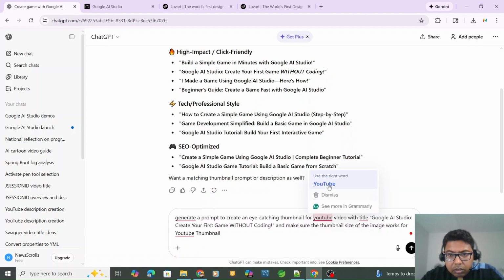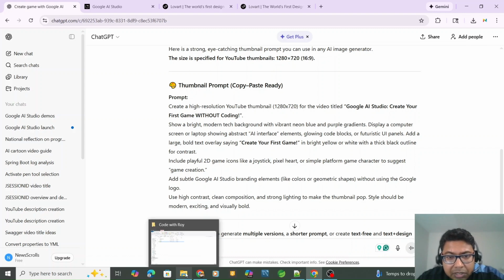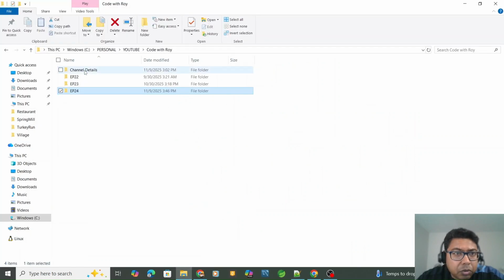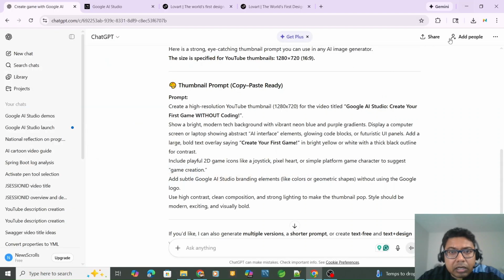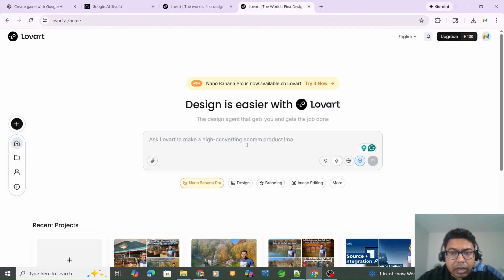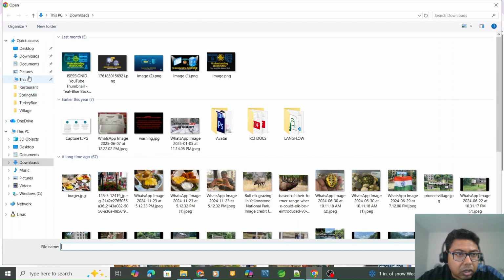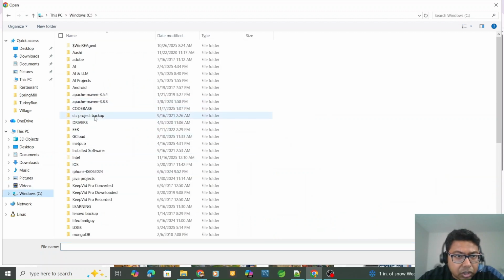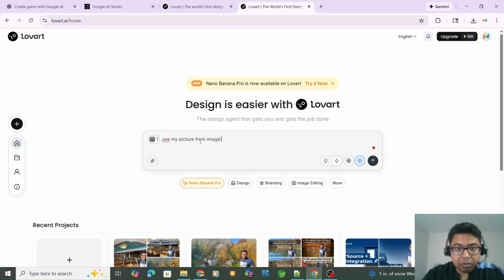Create Viral YouTube Thumbnails with Lovart.ai + ChatGPT | CODEwithROY | CH27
**Create Viral YouTube Thumbnails with Lovart.ai + ChatGPT**

Learn how to design **eye-catching, viral YouTube thumbnails** quickly and easily using **Lovart.ai** and **ChatGPT**! In this step-by-step tutorial, we’ll show you how AI tools can help you create professional-looking thumbnails that grab attention, increase clicks, and boost your channel’s growth. No prior design experience is needed—perfect for beginners, content creators, and YouTubers!

✅ How to use Lovart.ai to generate stunning thumbnail designs
✅ How ChatGPT can help craft engaging text and titles for thumbnails
✅ Tips to make your thumbnails stand out and go viral
✅ Step-by-step workflow for creating clickable YouTube thumbnails
✅ Best practices for beginner and professional content creators

Whether you want to increase views, improve CTR, or grow your channel, this guide makes **AI-powered thumbnail creation** easy and effective.